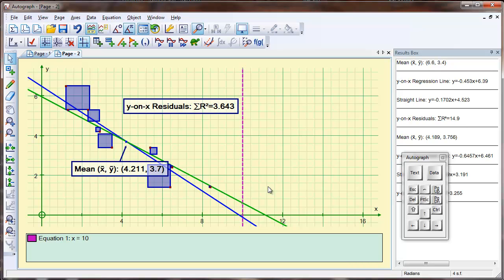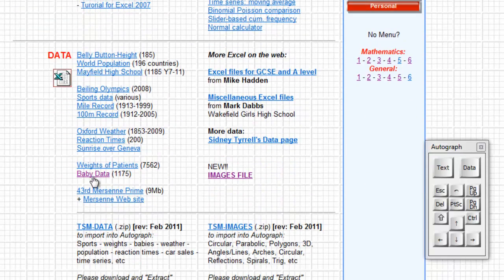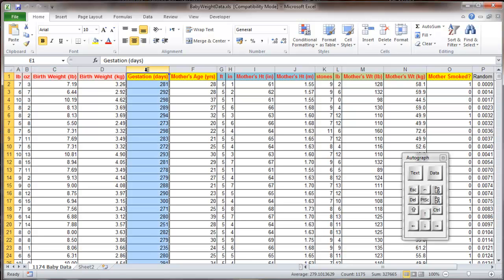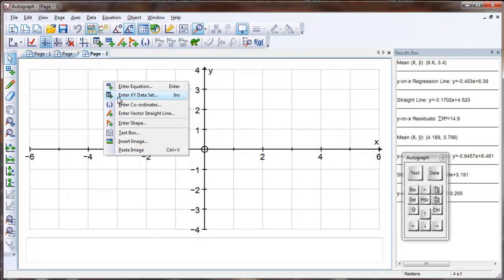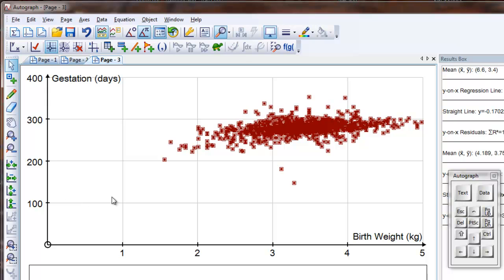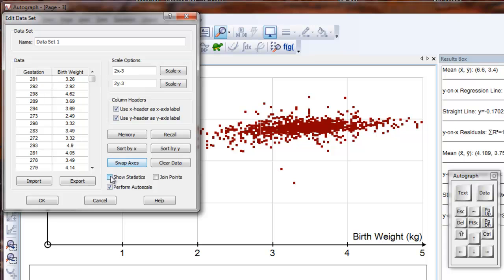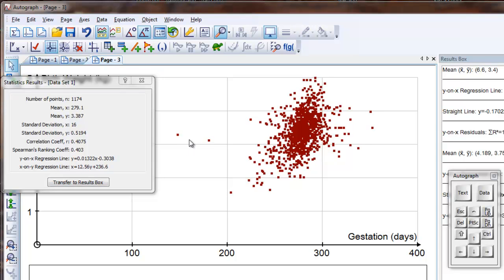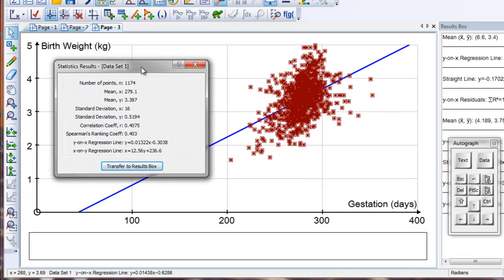Autograph - bivariate data from Excel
How to import bivariate data into Autograph, label the axes and create the least squares y-on-x regression line